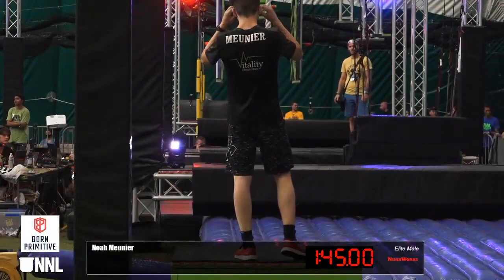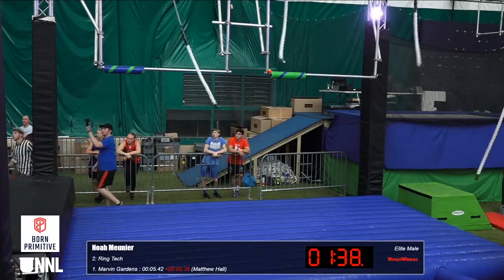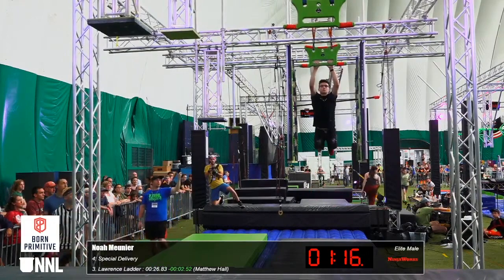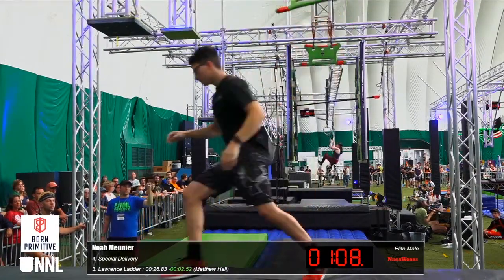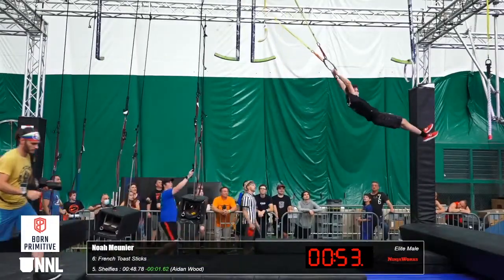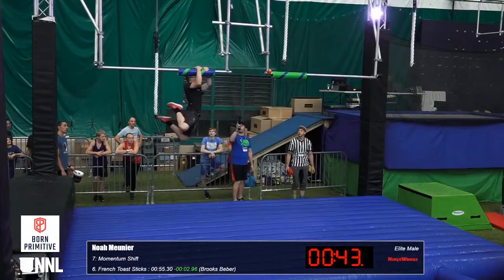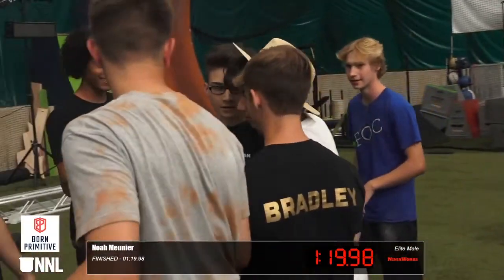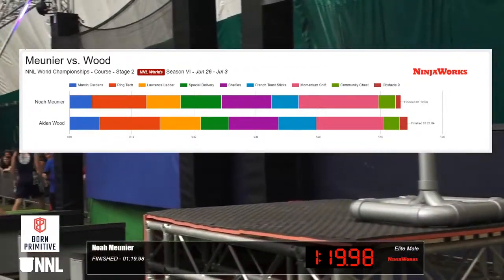Noah Meunier Stage 2 | 2021 NNL World Championship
Noah Meunier is headed back to Stage 3 for the second straight season after a blazing-fast clear of Stage 2.